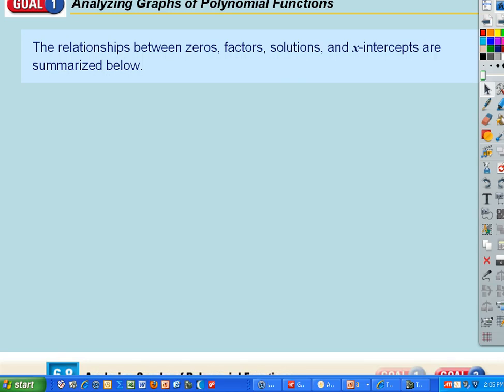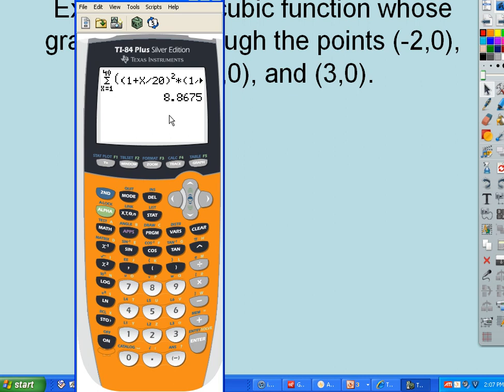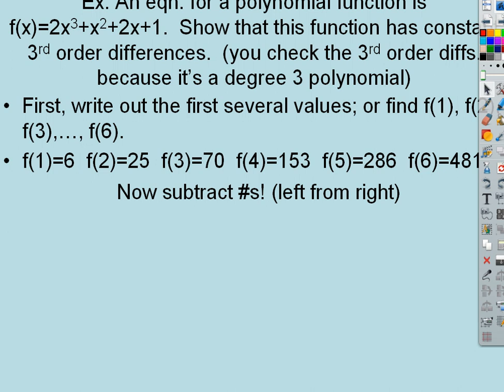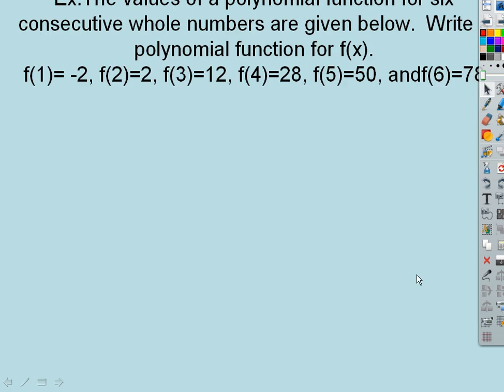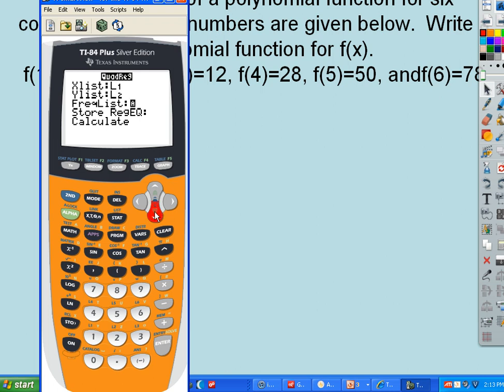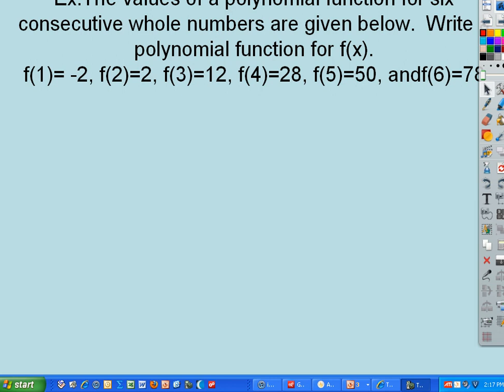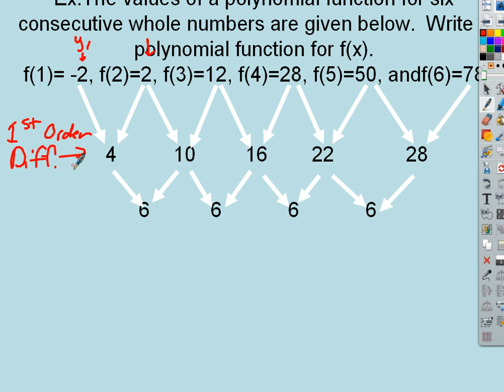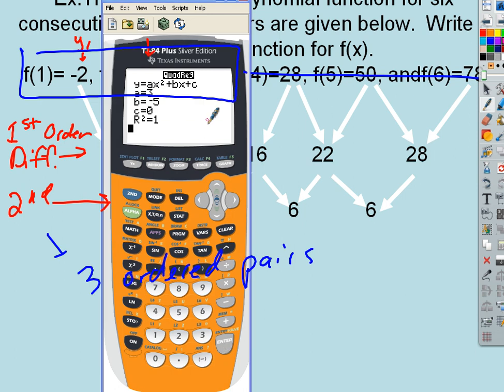2012 04 20 per 7